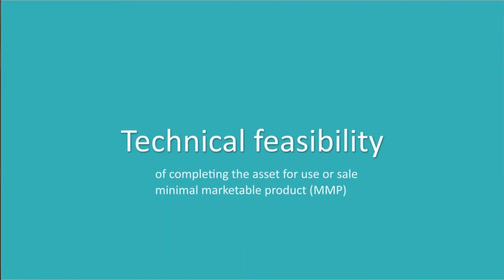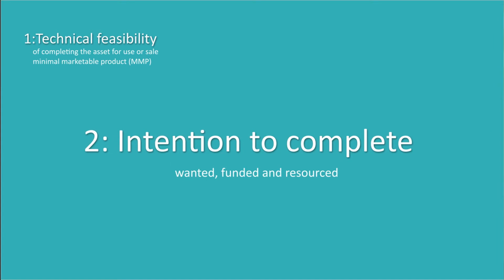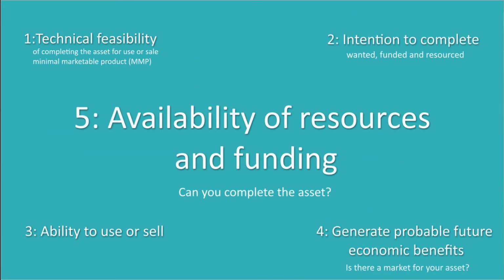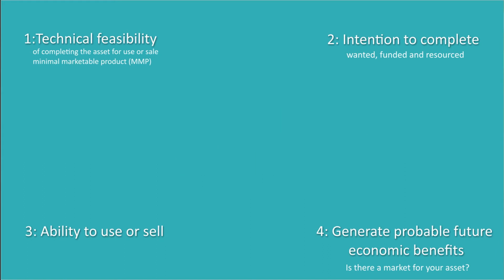Software CAPEX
This is Project Accounting Australia's take on explaining Software CAPEX. Why would you care whether you should capitalise what you are building?  The main 2 reasons, when we dig deep, are actually to do with perception and strategy. Funnily, neither of which are to do with accounting.

This video looks at our short take on the six criteria of ensuring what you are building is capitalised and remains an asset to your stakeholders.

Please take this as general advice only and ensure that you gain appropriate advice for your circumstances. PAA's liability is limited by a scheme approved under Professional Standards Legislation.